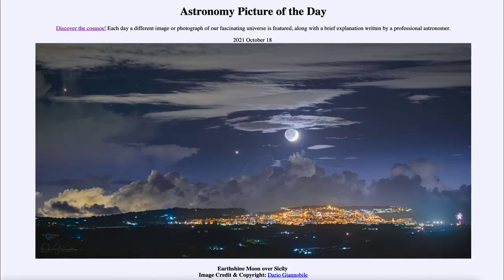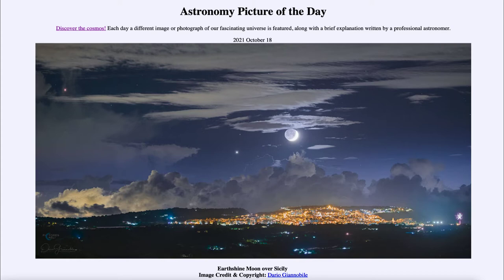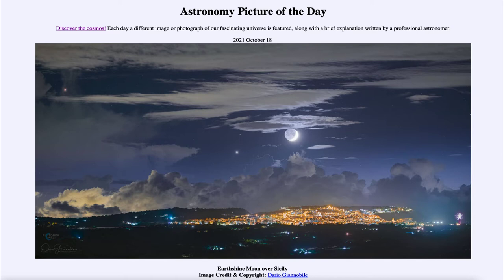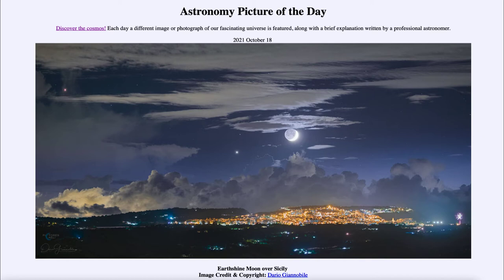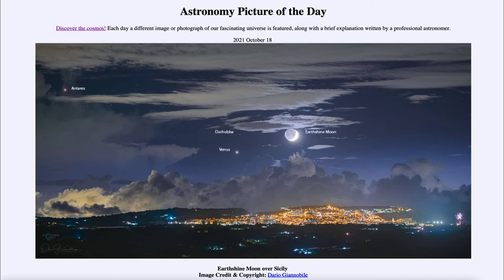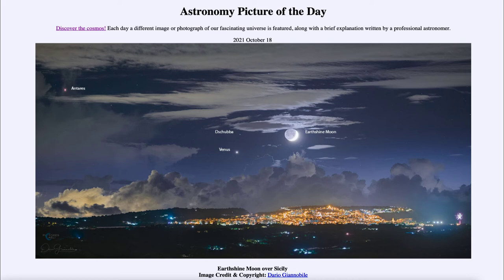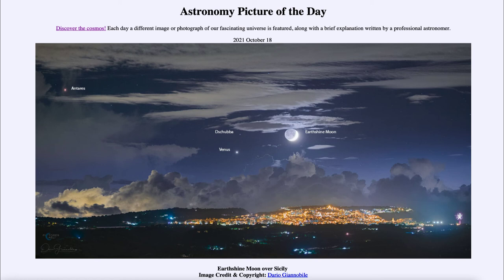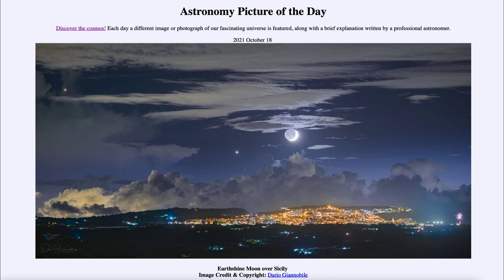2021 October 18 - Earthshine Moon over Sicily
In today's image, we see the crescent moon over Sicily. Part of the Moon is indirectly illuminated by Earth which we call earthshine. We also see the planet Venus and several bright stars in Scorpius.